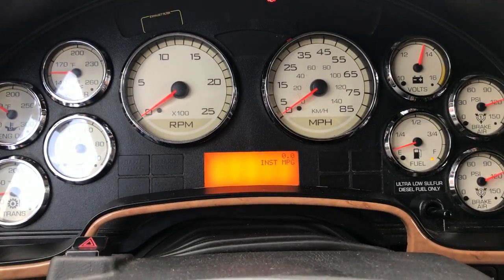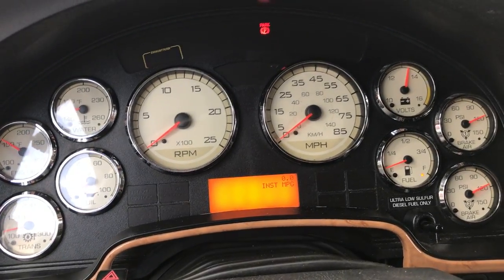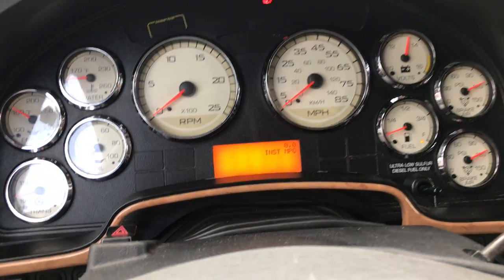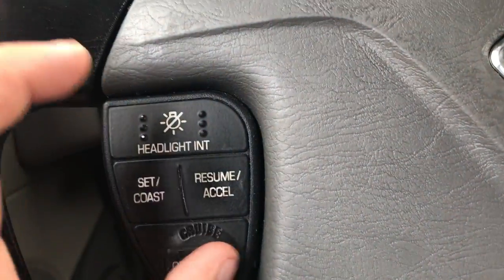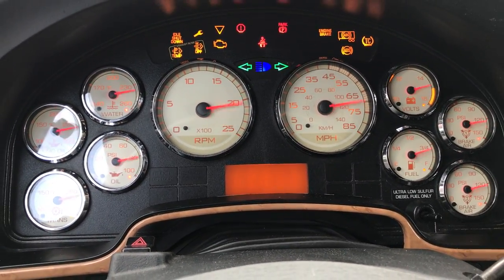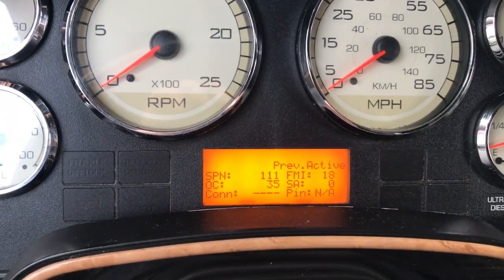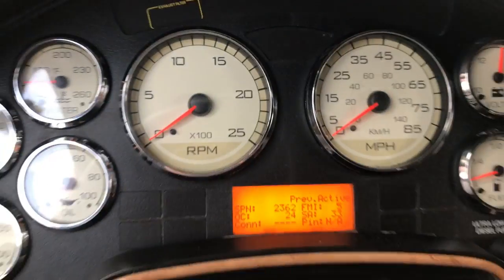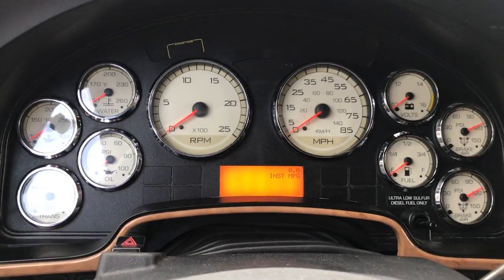INTERNATIONAL PROSTAR CHECK ENGINE LIGHT RESET - HOW TO STEP BY STEP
How to See the Check engine codes International Prostar ...

PEACE ...
Best deals for Software and Lessons

Proper service and repair procedures are vital to the safe, reliable operation of all motor vehicles, as well as the personal safety of those performing repairs or maintenance procedures.  Safety procedures and precautions (including use of safety goggles, proper tools, jacks and equipment, and proper exhausting and ventilation) should be followed at all times to avoid personal injury, illness, death or property damage, and to avoid compromising the safety of the vehicle or third parties.  The information on this website is not intended as a substitute for the professional advice of a qualified automobile mechanic who has personally inspected the vehicle for purposes of diagnosis or repair.  You should always seek the advice of the automobile manufacturer, the dealer where the automobile may have been purchased, a qualified mechanic or other qualified professional with any questions you may have regarding automobile safety, maintenance, or repair.  You should not delay, avoid or disregard the advice of the manufacturer, dealer or qualified auto mechanic because of anything you may have read, seen or heard on this site.

ALTHOUGH THIS MATERIAL HAS BEEN PREPARED WITH THE INTENT TO PROVIDE RELIABLE INFORMATION, NO WARRANTY, EITHER EXPRESS OR IMPLIED, IS MADE AS TO ITS ACCURACY OR COMPLETENESS.  NO LIABILITY IS ASSUMED FOR ANY LOSS, INJURY TO PERSONS, PROPERTY OR OTHER DAMAGE RESULTING FROM EITHER THE USE OF OR RELIANCE ON THE MATERIAL PRESENTED OR THE INFORMATION CONTAINED IN THE MATERIALS.  WITHOUT LIMITATION, NO WARRANTY OF MERCHANTABILITY, FITNESS FOR A PARTICULAR PURPOSE OR ANY OTHER WARRANTY, EXPRESS OR IMPLIED, IS MADE WITH RESPECT TO THE MATERIAL ON THIS SITE.  IN NO EVENT WILL EITHER LAUREN FIX OR AUTOMOTIVE ASPECTS, INC., OR EITHER OF THEIR RESPECTIVE PARENTS OR AFFILIATED COMPANIES, OFFICERS, EMPLOYEES, DIRECTORS, AGENTS OR REPRESENTATIVES BE LIABLE FOR ANY DAMAGES, DIRECT OR INDIRECT, CONSEQUENTIAL, COMPENSATORY, PUNITIVE OR OTHERWISE, ARISING OUT OF THE USE OF, OR ANY RELIANCE UPON ANY MATERIAL PRESENTED OR THE INFORMATION CONTAINED IN THE MATERIALS.  WITHOUT LIMITATION OF THE FOREGOING, THE MATERIALS CONTAINED IN THIS WEBSITE, INCLUDING GRAPHICS, TEXT, LINKS, AUDIO OR VISUAL MATERIALS, ARE PROVIDED SOLELY ON AN “AS IS” BASIS.  YOU ARE VIEWING THE MATERIALS AND USING THE INFORMATION CONTAINED IN THE MATERIALS AT YOUR SOLE RISK. All DIY repairs or modifications you perform are made at your own risk. Sometimes, even if you've done everything the right way, you can destroy or damage one or more things on your work. You must understand this, but by leveraging knowledge and patience, the probability of encountering one or more problems can be reduced.